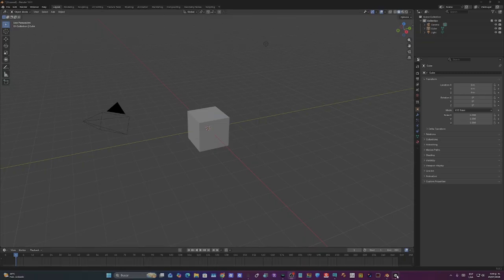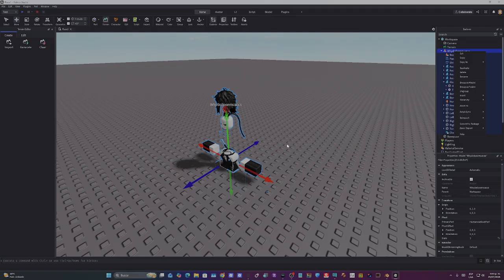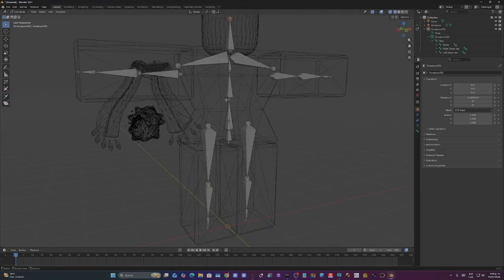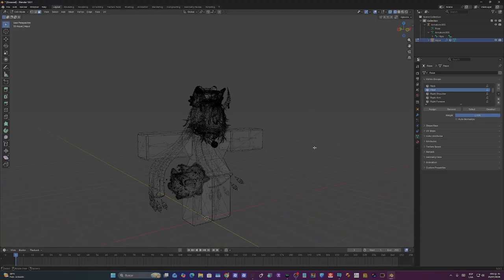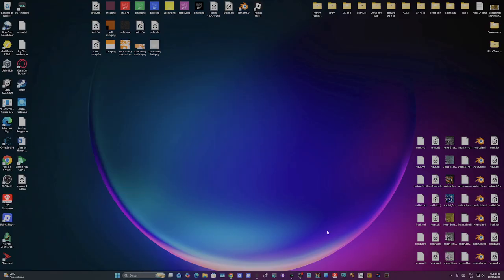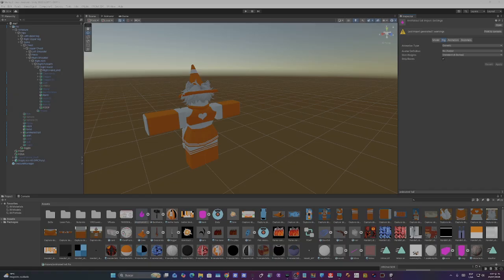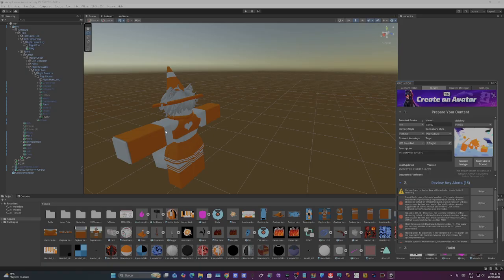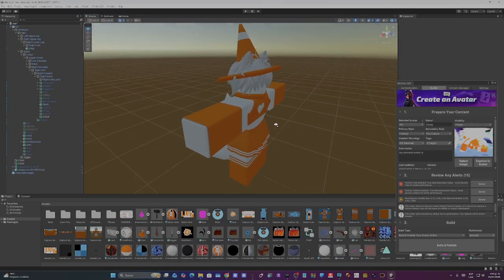Roblox avi to vrc avi tutorial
simple stuff